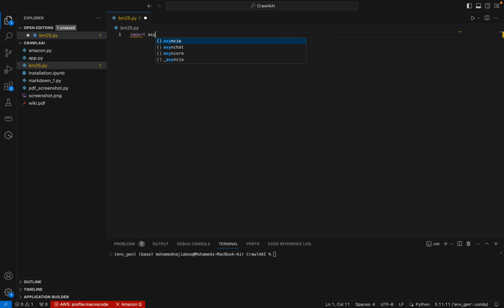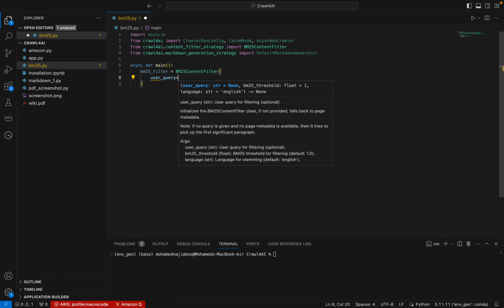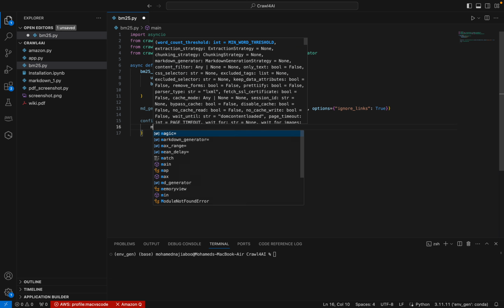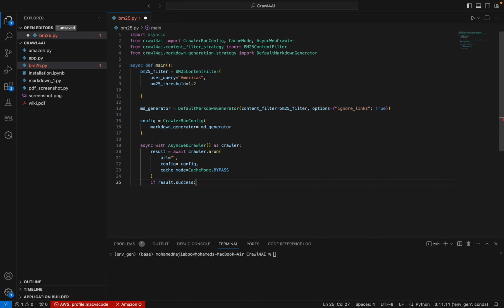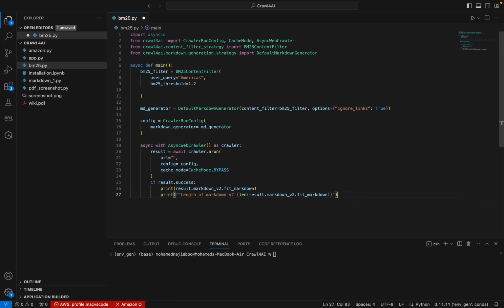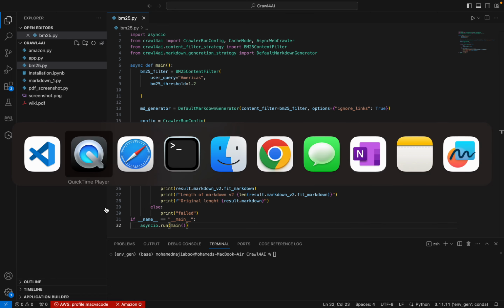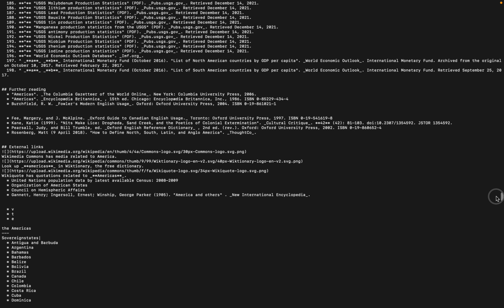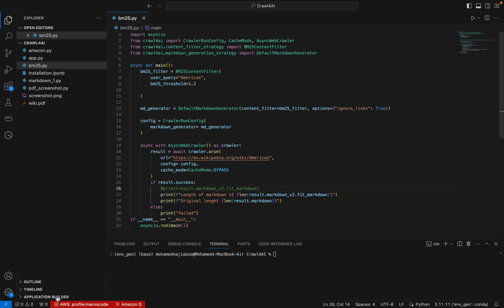Crawl4AI : Enhancing Web Scraping with BM25ContentFilter in Crawl4AI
In this video, I explore Crawl4AI, a powerful web scraping tool, and demonstrate how to filter specific content using BM25ContentFilter. BM25 is a classical text ranking algorithm widely used in search engines to identify the most relevant text chunks based on user queries or metadata. Watch as I showcase how BM25 enhances content extraction, making web scraping more precise and efficien